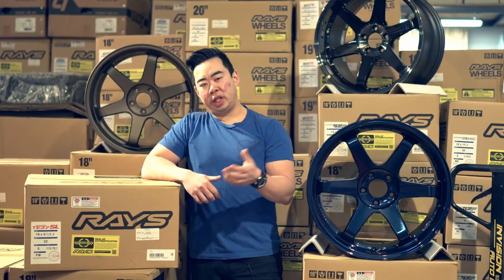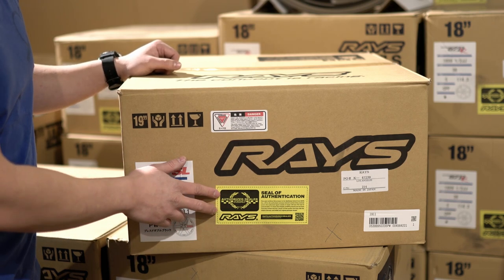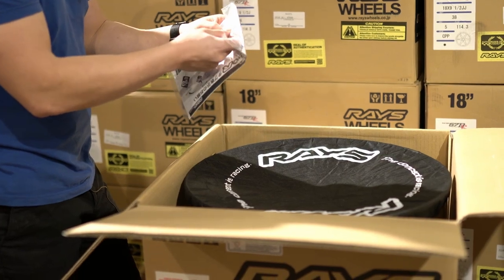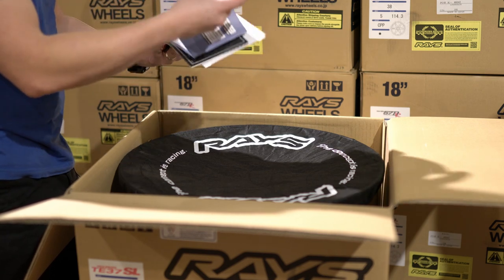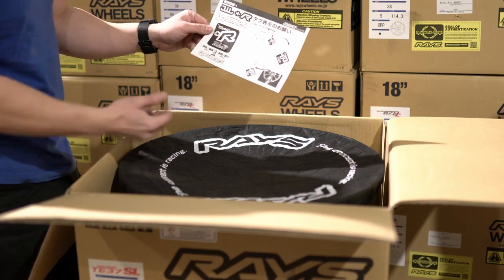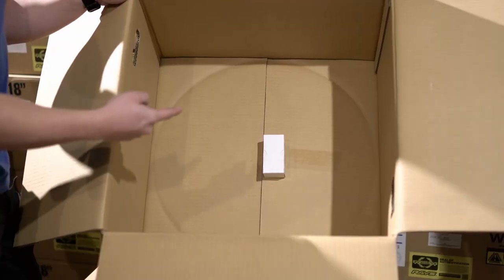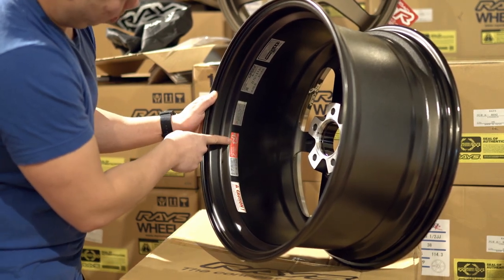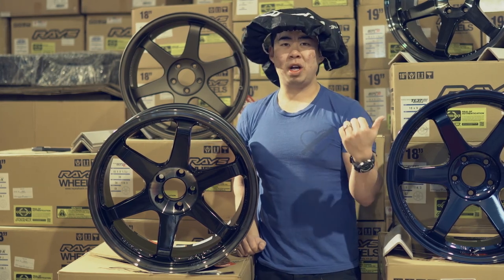VOLK RACING TE37SL (TE37 SUPER LAP) Unboxing - Pressed Double Black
Unboxing for VOLK RACING TE37SL.
Make: RAYS
Line-up: VOLK RACING
Wheel: TE37SL
Size: 19x9.5 +22
Color: Pressed Double Black

The TE37 is the flag ship model for all of Rays wheels line up. To further improve the TE37, Rays has introduced the TE37 Super Lap that offers a slightly lighter design, yet still offers the same strength and durability of the original TE37.  To make the TE37 Super Lap even more unique, it is offered in a special unique color that can is made through painting and machining processes. Offered in only pressed graphite, the TE37SL does not have center caps as they are not attachable due to weight saving.

*Optional caps will require adapter rings (applicable sizes)
*Center caps will only fit on 5×114.3 & 5×120 models
(Refer to image below for reference)
*No caps available for 5×100 models

0:00 - Intro
0:08 - Outside of box
1:11 - Sticker and Booklets
2:55 - Unveil
3:40 - New wheel inspection process
4:38 - New shower cap and closing remarks. Like & Subscribe!